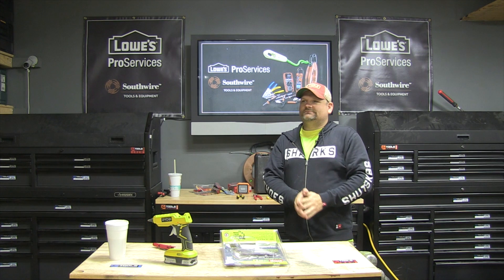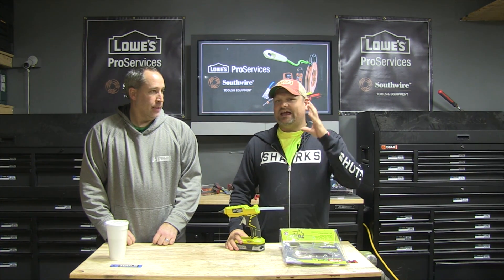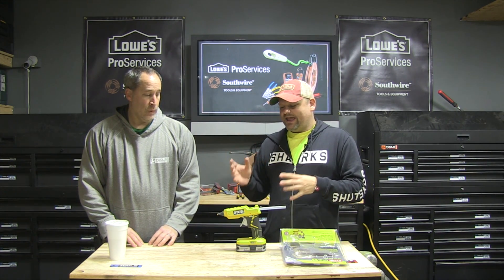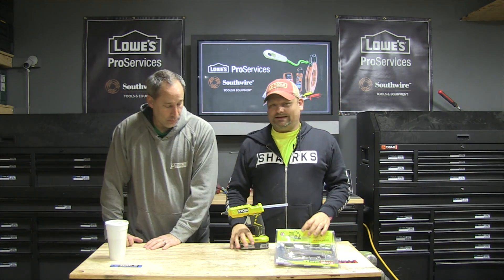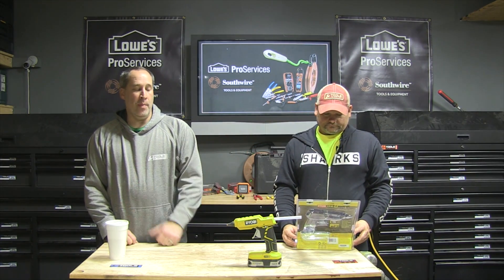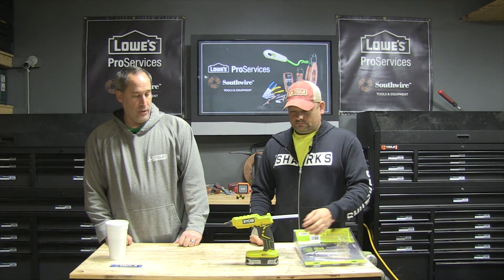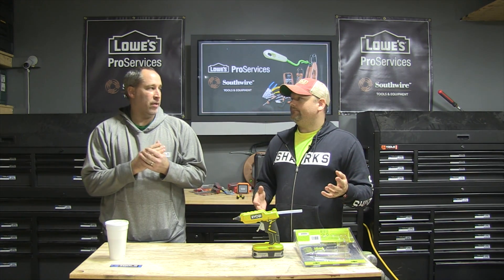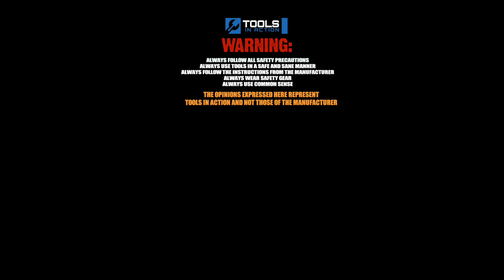RYOBI 18V Glue Gun - P305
We check out the RYOBI 18V One Plus glue gun.